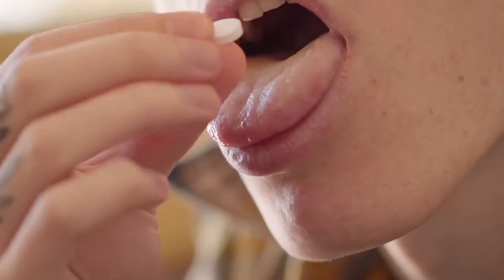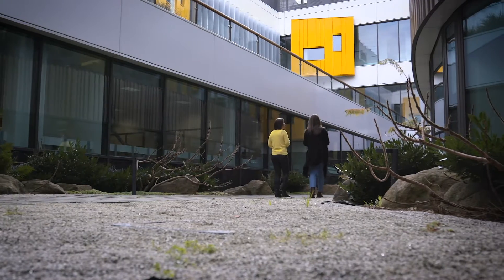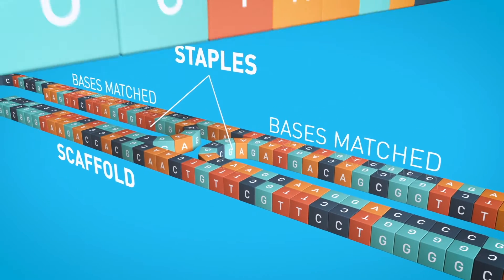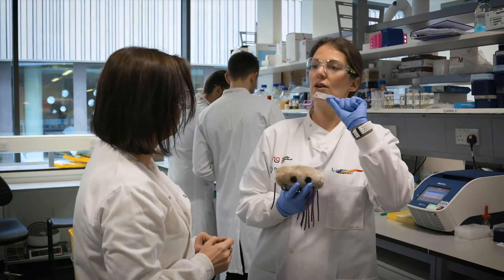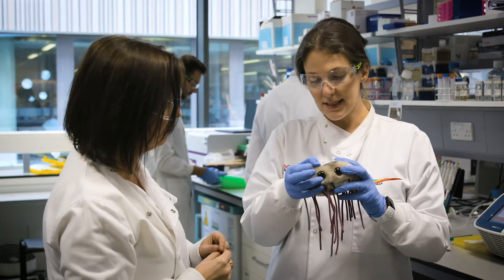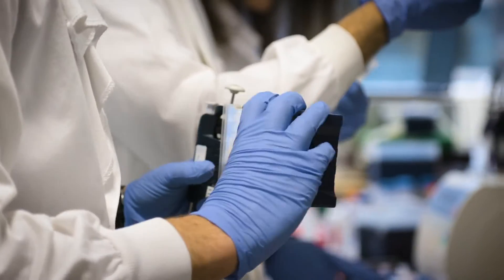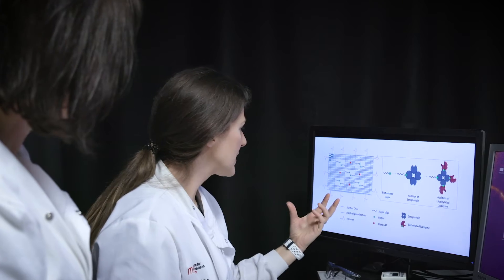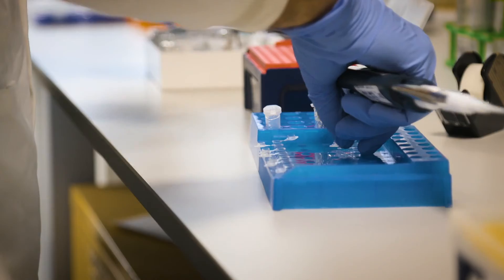How folding DNA like Origami can help destroy bacteria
DNA is best known for storing our genetic information, but it has other useful properties. 🧬

One is that it can be folded into complex 3D structures which can help slow down the growth of bacteria. These 3D structures can be made in any desired pattern, known as DNA origami.

Using this idea, researchers at the University of Cambridge have developed tiny devices made from intricately folded DNA strands which they hope can be used to tackle increasing antibiotic resistance.